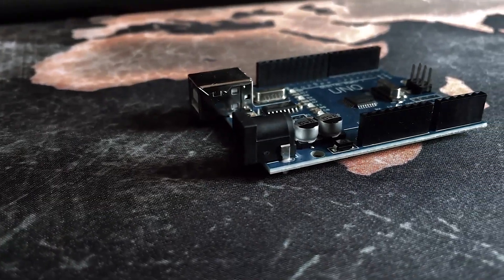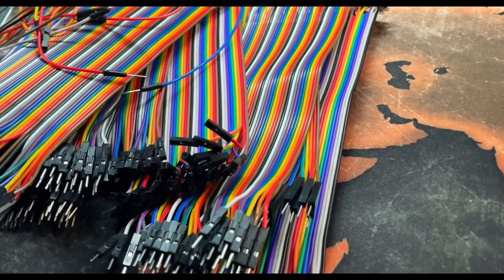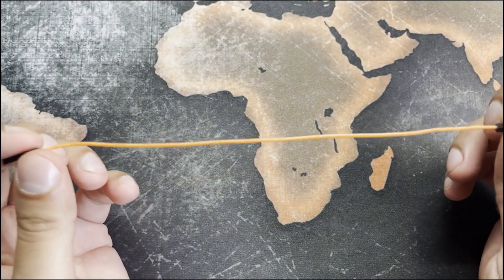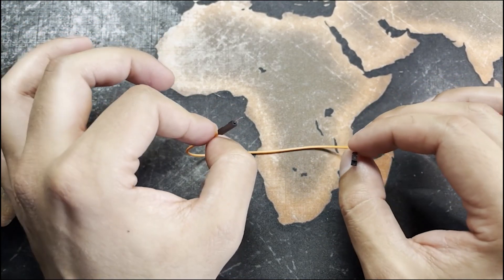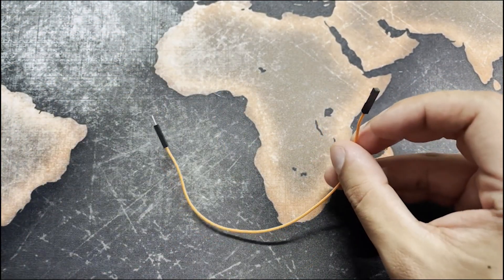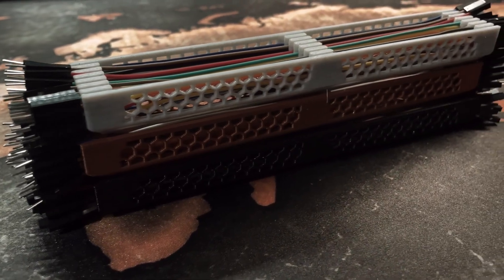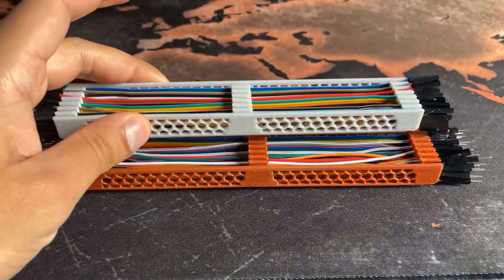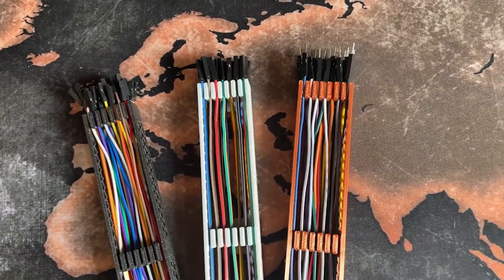i used 3D printing to organize my electronics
I was having a real problem keeping all of my jumper cables organized, but 3D printing came to the rescue and I was able to craft a simple solution.

0:00 Intro
0:54 Design idea
1:50 Designing in Fusion360
3:10 Voila